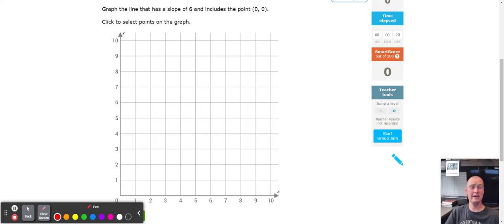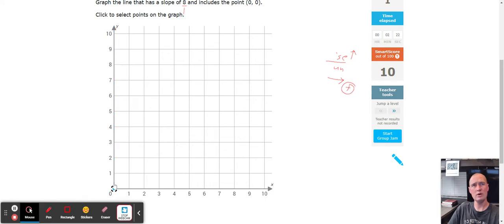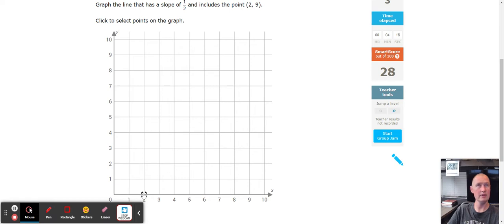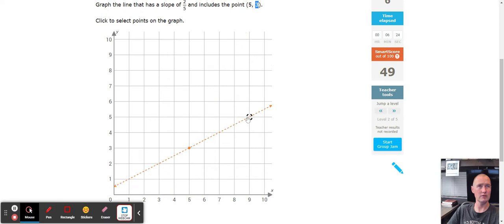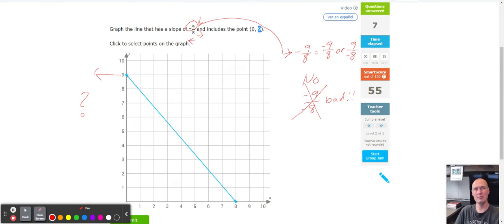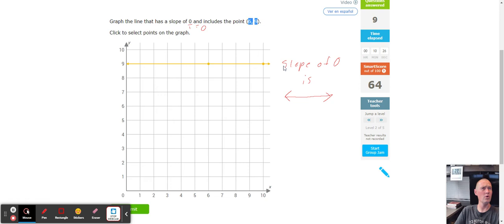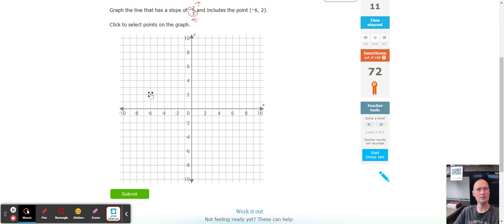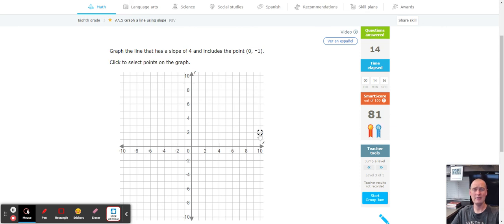IXL 8th grade math Graph a line using slope FSV